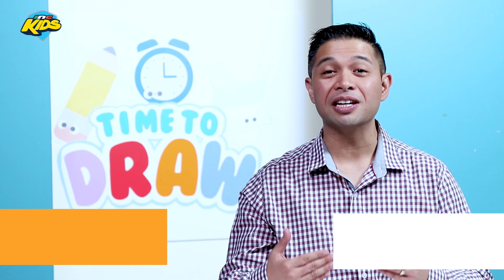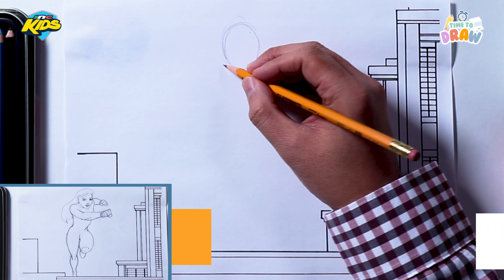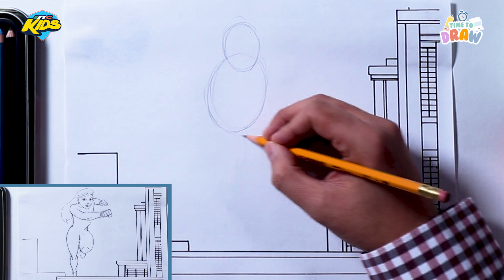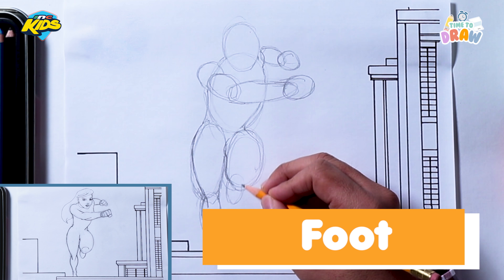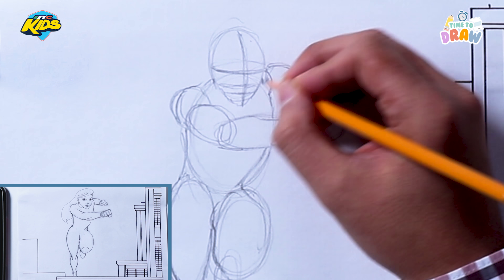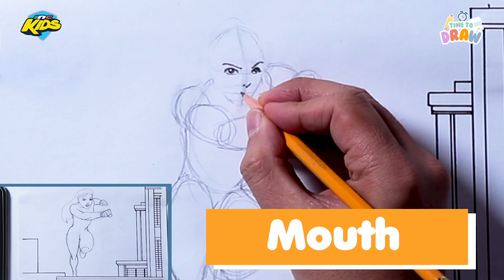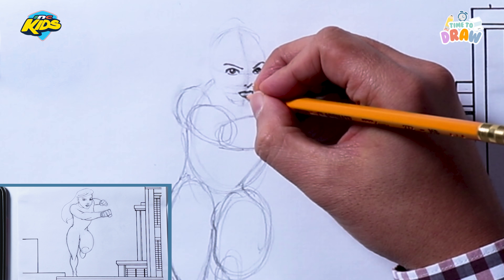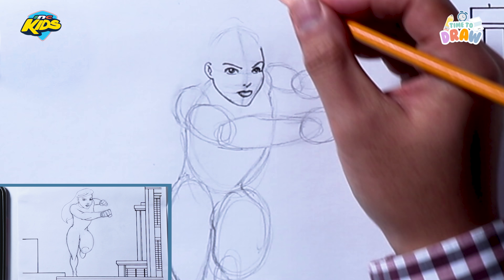How to Draw a Superhero Running | Time to Draw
It's time to draw with professional artist, James Raiz. He is drawing another superhero!